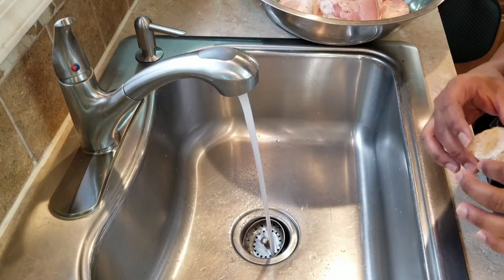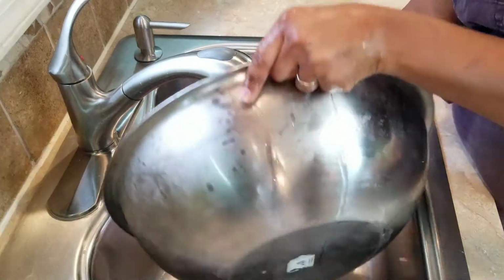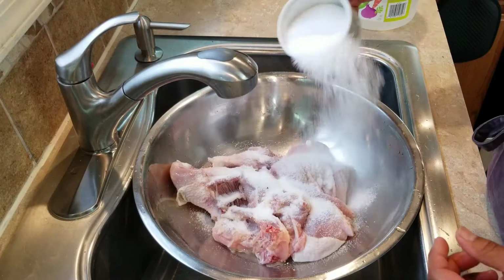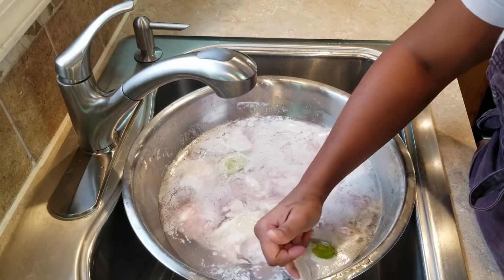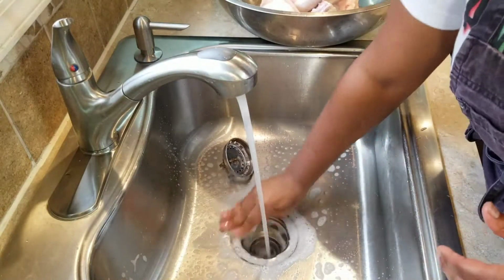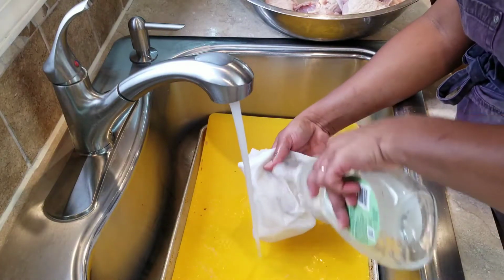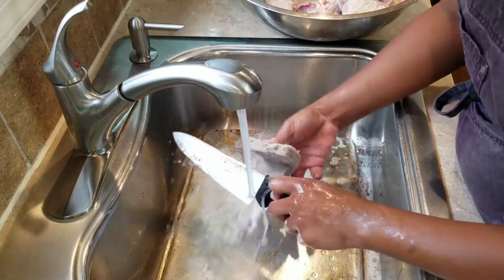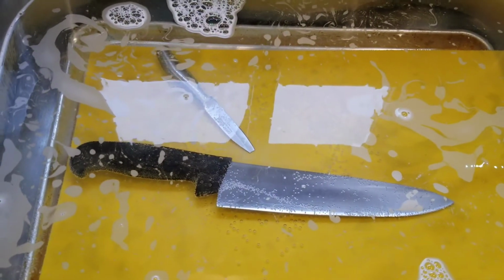How to clean chicken with salt, lime and vinegar before cooking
HEY GUYS! Welcome back to another UNCENSORED EATS cooking video tutorial. On today's menu I will be showing you all how to make simple homemade meals beautiful and delicious.

Thank you all for the continual love and support. I love you all 😘😘